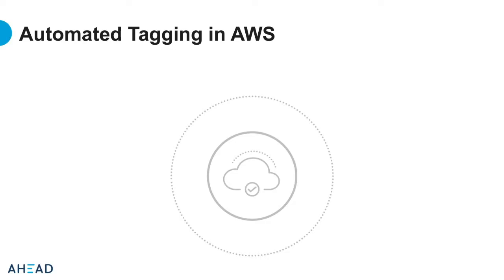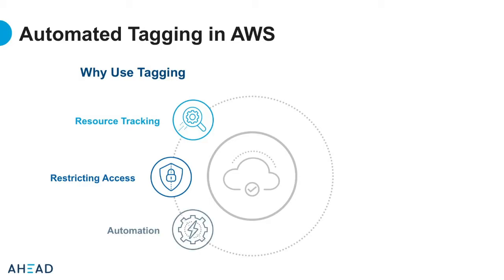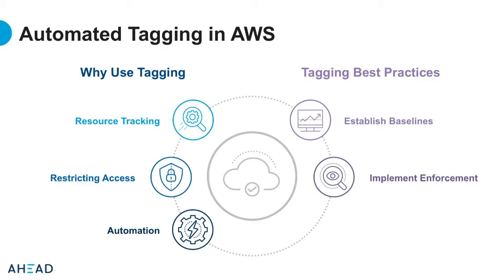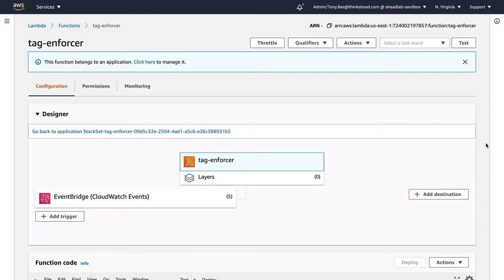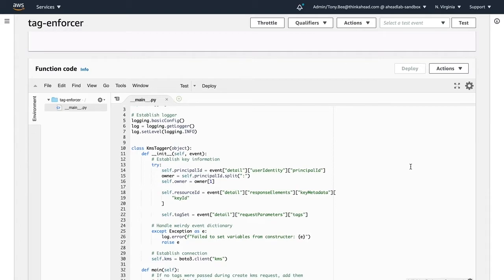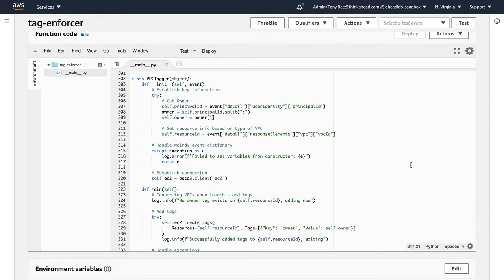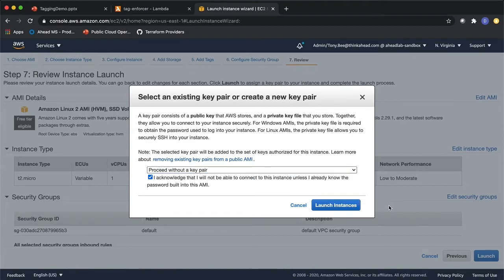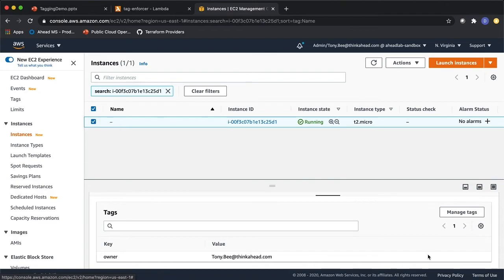Track Resource Usage and Costs with Auto-Tagging in AWS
Without proper monitoring, cloud operating costs can quickly get out of hand. Resource tagging is one of the most effective monitoring tactics for keeping costs in check.

This demo covers how to properly implement auto-tagging with AWS Lambda.